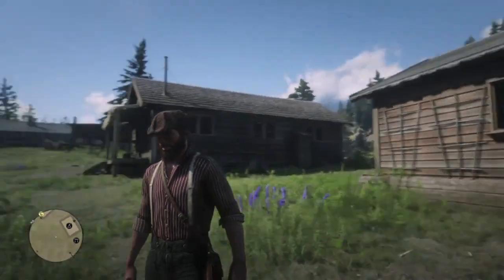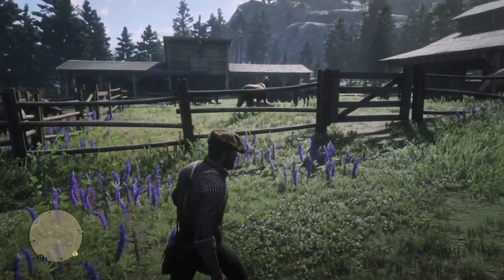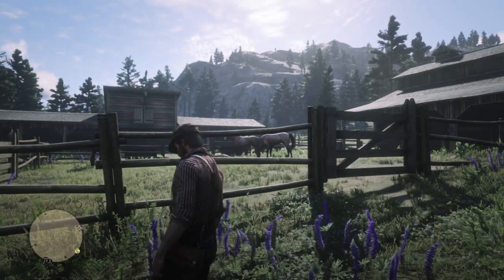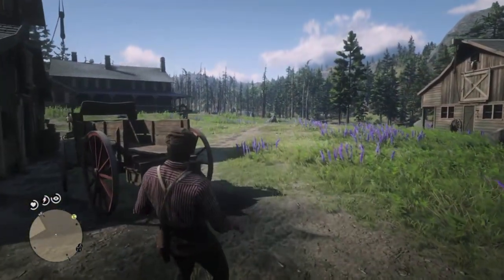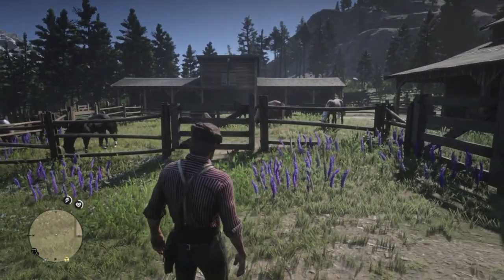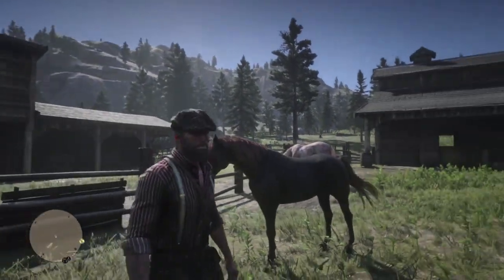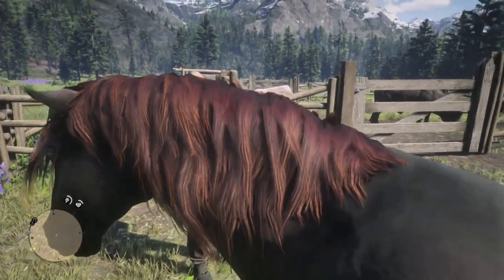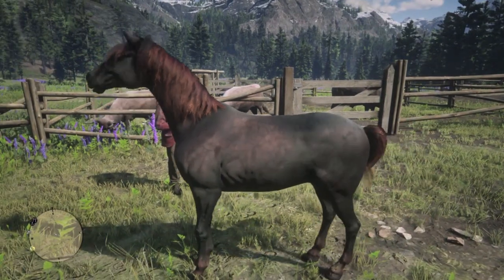There's a Liver Chestnut Morgan at Pronghorn Ranch in PS4 Red Dead Redemption 2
the PC exclusive liver chestnut morgan is available on PS4 (with a little help from the old save/reload)...